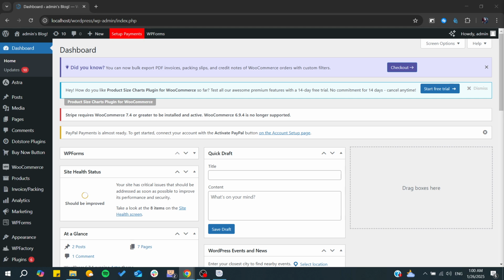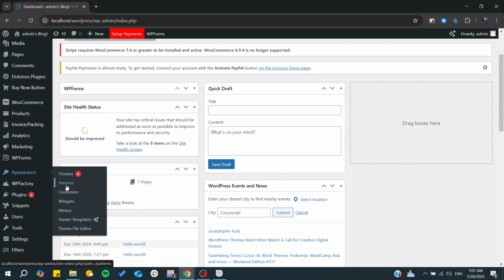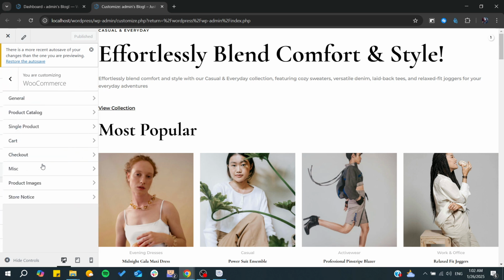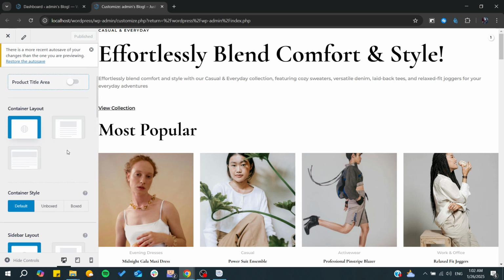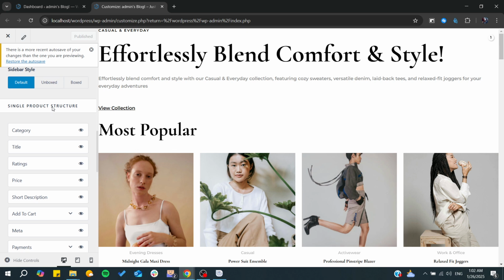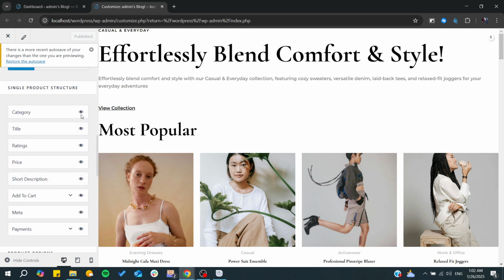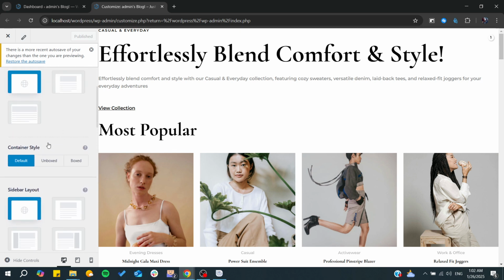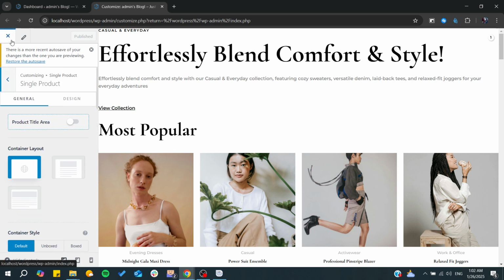How To Customize WooCommerce Product Page in WordPress Tutorial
Today we talk about customize woocommerce product page in wordpress,woocommerce product page,woocommerce tutorial,wordpress tutorial,woocommerce product page customization plugin,how to create custom product page in wordpress